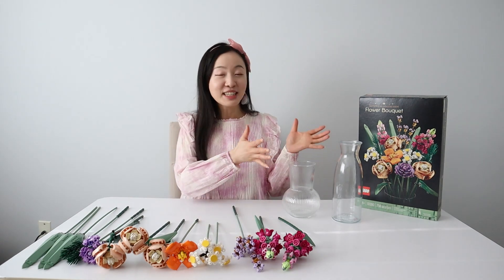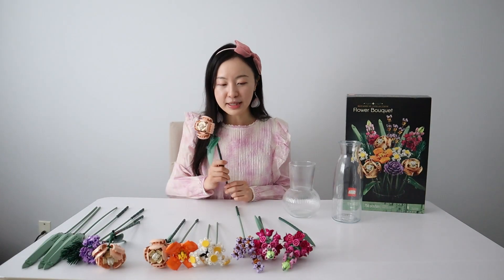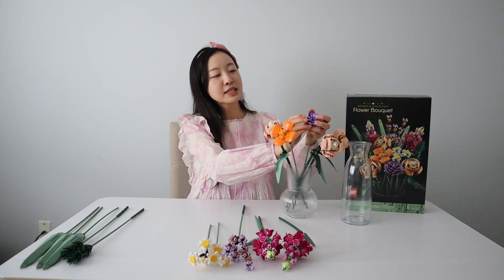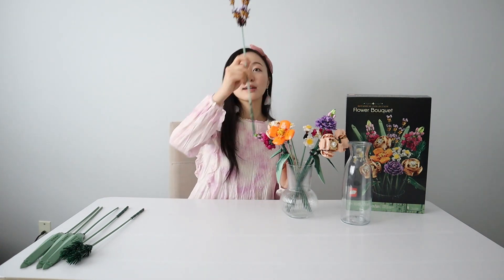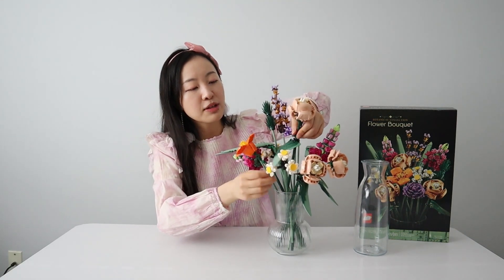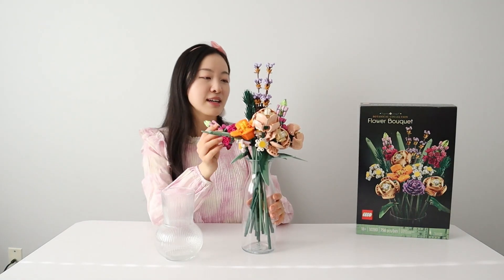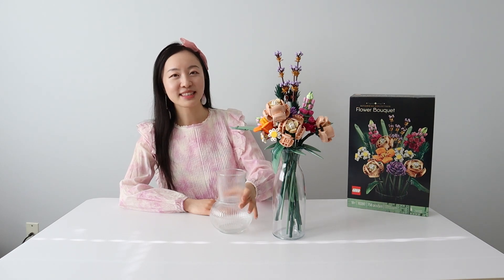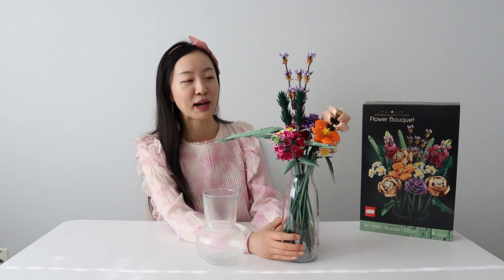IKEA Vases for LEGO Flower Bouquet 10280 | Flower Arrangement ~~~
Arranging LEGO flower bouquet using 2 different vases from IKEA! Lego Creator Expert Botanical series 10280.

0:00 - Intro
1:08 - Arrangement in Short Vase
4:32 - Arrangement in Tall Vase
5:17 - Showcase
5:49 - IKEA Vase Names
6:46 - Outro

Vase #1 - IKEA 365+:

Vase #2 - PÅDRAG: